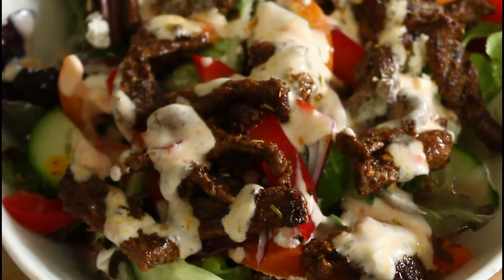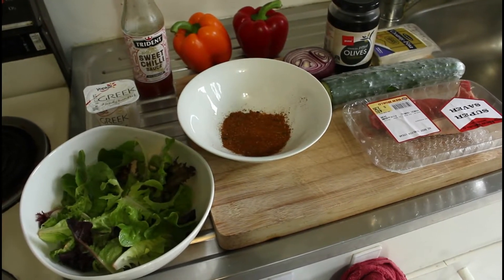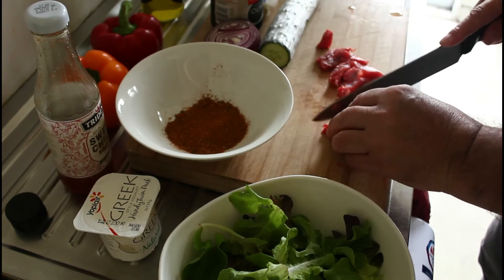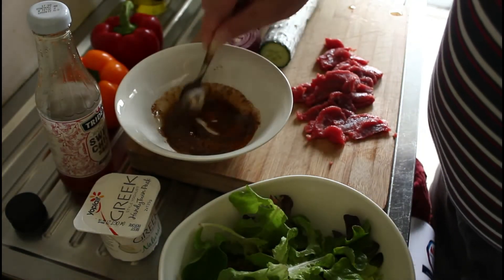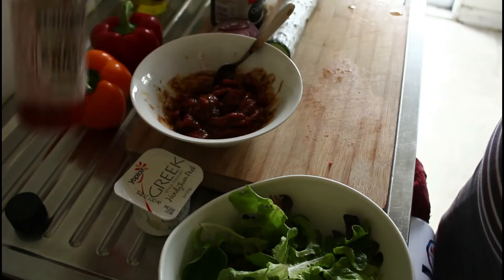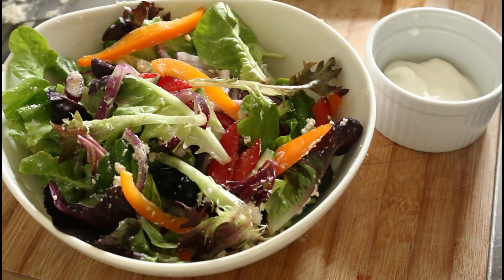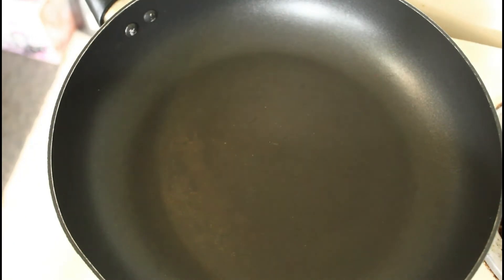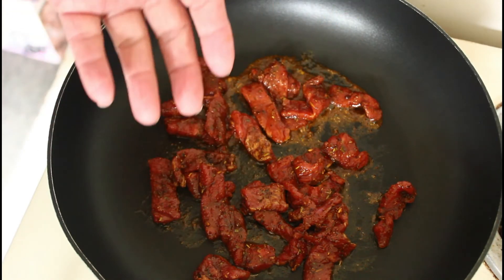Greek And Moroccan Fusion Salad | 10 minute Meals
Salads with strips of meat in are nothing new, but pairing differing styles to create tasty fusion dishes are starting to emerge.  This is a Greek salad with sirloin steak with middle eastern seasoning and dressing.  The fusion of these two is amazing and produced one of the best salads I've ever made. If you make this for a dinner party, your guests will tell you to open a restaurant.

Ingredients:

Handful of baby lettuce leaves
1/4 red capsicum sliced finely
1/4 orange capsicum sliced finely
1/2 cup of chopped cucumber
1/4 red onion sliced finely
15 black pitted olives
50g feta cheese crumbled
200g sirloin steak thinly slices across the grain
2 tbsp Greek style natural yogurt
2 tsp sweet chilli sauce
2 heaped tsp Mrs Rogers Moroccan seasoning
2 tbsp of olive oil